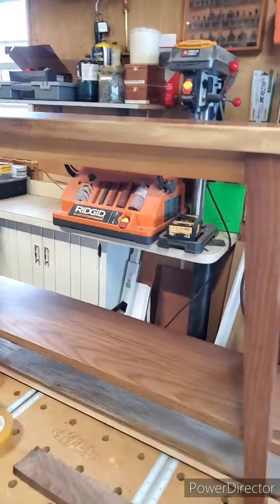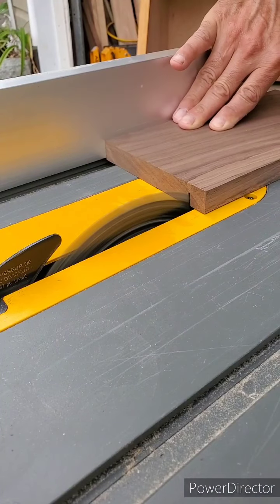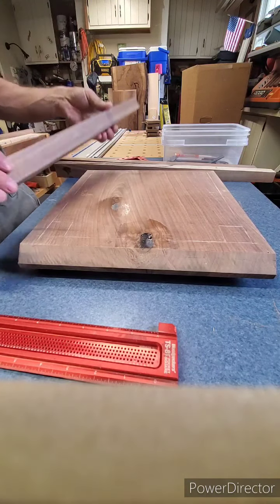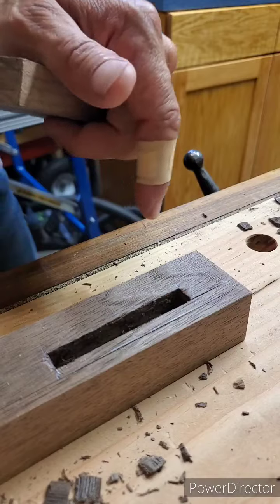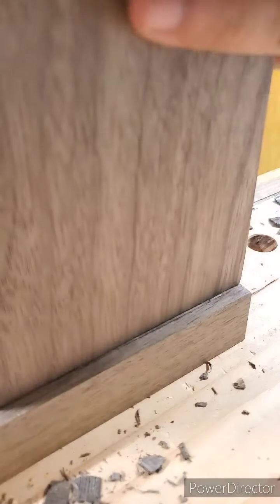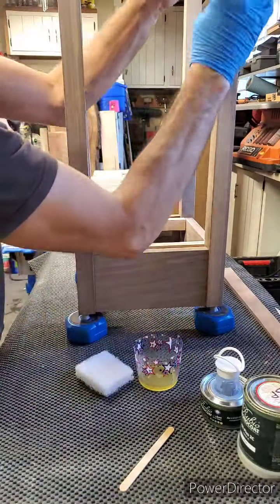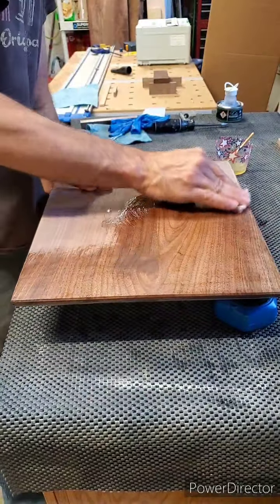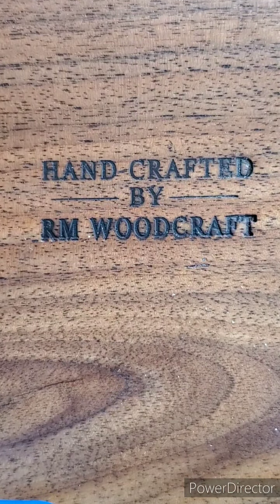Walnut end table full build.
Rubio monocoat pure
Osmo polyx 3043
3M Pads
Old Brown Glue
Glue syringes
Titebond III
Deep pour epoxy
Transtint Black
Stainable wood filler

Festool dust collector
Festool 5” sander
Sanding discs

Kreg ACS (Table, track, saw)
Kreg track saw
Dewalt 8” table saw (really like this one)
Rigid 10” table saw
Rigid benchtop sander

Rubio monocoat pure
Old Brown Glue
Glue syringes
Titebond III
Deep pour epoxy
Transtint Black
Stainable wood filler

Festool dust collector
Festool 5” sander
Sanding discs
Kreg track saw
Rigid benchtop sander